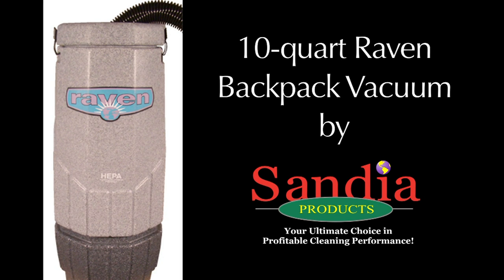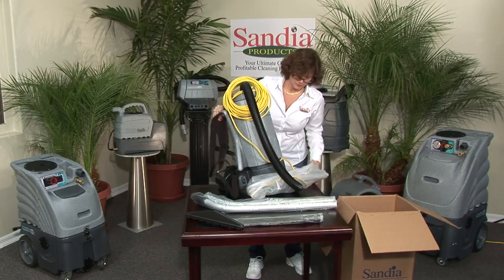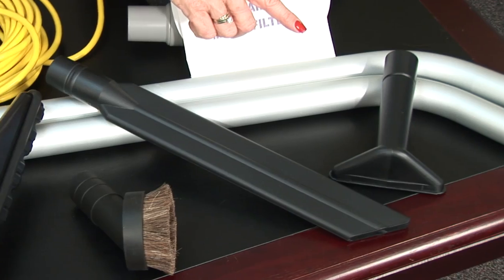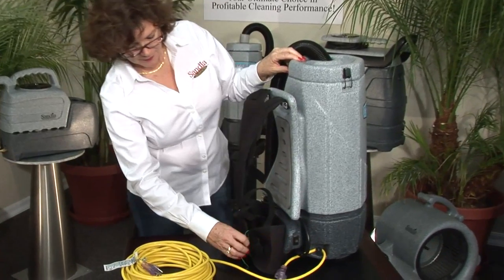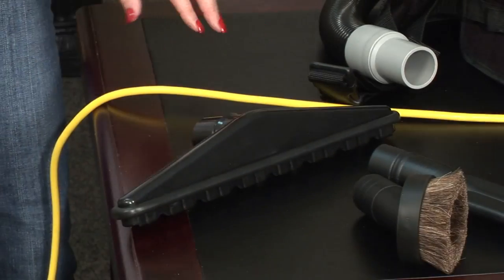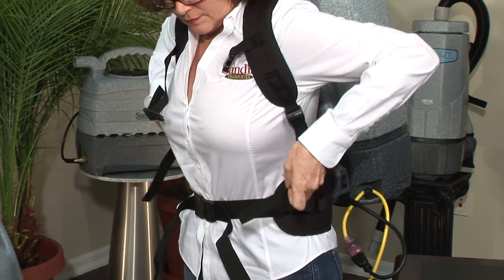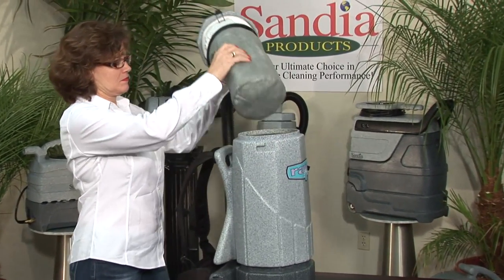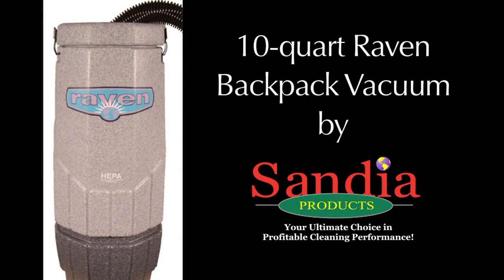Sandia Products - 10-Quart Raven Backpack Vacuum Equipment Training Video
APPLICATIONS: Designed for vacuuming, carpet, hard floors and upholstery. Worn on the back to allow for easy and quick vacuuming while walking. Ideal for hallways, airplanes and commercial spaces.

FEATURES AND BENEFITS: Fastest soil pick-up with high CFM airflow, making the Raven significantly more proficient than traditional uprights. Collects the most soils, leaving exhaust air cleaner with a disposable, heavy-duty paper micro-bag mounted inside a washable cloth shakeout bag. Lightweight ergonomic design, with a cushioned back-pad that fits the curve of any operator’s back. The comfortable shoulder and waist belt design reduces fatigue, making work easier. 2 Lever-style latches lock the lid to the body and a static-dissipating vacuum hose securely threads into the backpack’s lid, allowing for right- and left-handed vacuuming. The interchangeable lid converts the Raven into a powerful blower. Easy-to-reach On/Off power switch, quiet motor and 50-foot long safety power cord. 5-piece tool kit included on select models.

TAPERED VS. CYLINDRICAL: With three innovative design advances, the Raven has increased airflow, increased efficiency and has created the quietest vacuum in its class. 1) Increased Airflow: the Raven’s deflector plate holds heavy debris away from the motor filter during use. It prevents the cloth bag from contacting the motor filter and reducing airflow. 2) Excellent Design: by tapering the vacuum body 3/4” per side, it prevents a bulging bag from contacting the body, allowing airflow around the bag. 3) Most Quiet in its Category: by adding 70 square inches of sound dampening waffle foam material, the Raven is the most quiet backpack vacuum available!

WARRANTY: Lifetime warranty on body, 5-years on motor and all electrical components, 90-days on tools and accessories.

ACCESSORIES: Standard 5-Piece Tool Kit, Power Head Kit or both available on select models. Find a model best fit your you! for more information. See models below

MODELS:
20-1000 - Super Backpack - Machine Only
20-1001 - Super Backpack with 5-Piece Tool Kit
20-1002 - Super Backpack with Power Head Kit
20-1003 - Super Backpack with 5-Piece Tool Kit, Power Head Kit
20-2000 - WHISPER - Machine Only
20-2001 - WHISPER Backpack with 5-Piece Tool Kit
20-2002 - WHISPER Backpack with Power Head Kit
20-2003 - WHISPER Backpack with 5-Piece Tool Kit,  Power Head
20-3000 - HEPA Backpack - Machine Only
20-3001 - HEPA Backpack with 5-Piece Tool Kit
20-3002 - HEPA Backpack with Power Head Kit
20-3003 - HEPA Backpack with 5-Piece Tool Kit / Power Head Kit
20-5000 - Aviation Backpack - Machine Only
20-5001 - Aviation Backpack with 5-Piece Tool Kit

SPECIFICATIONS:
WHISPER RAVEN
Airflow: 120 CFM
Power: 1122 Watts
Motor: 1.5 HP, 2-Stage
dB: 61
Amps: 9.6
Volts: 115 V
Static/Lift: 95
Weight: 11 lbs.
Height: 23”

SUPER RAVEN
Airflow: 150 CFM
Power: 1340 Watts
Motor: 1.5 HP, 1-Stage
dB: 67
Amps: 11.5
Volts: 115 V
Static/Lift: 95
Weight: 10 lbs.
Height: 23”

HEPA RAVEN
Airflow: 150 CFM
Power: 1340 Watts
dB: 67
Amps: 11.5
Volts: 115 V
Static/Lift: 95
Weight: 10.5 lbs.
Height: 23”

AVIATION RAVEN
Airflow: 150 CFM
Power: 1340 Watts
dB: 67
Hz: 400 Hz
Volts: 115 V
Static/Lift: 95
Weight: 10.5 lbs.
Height: 23”